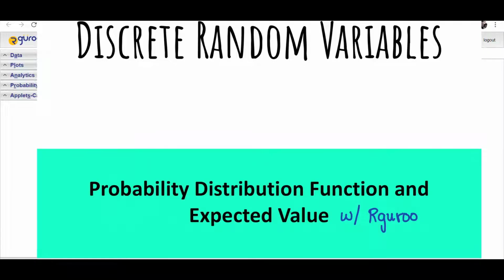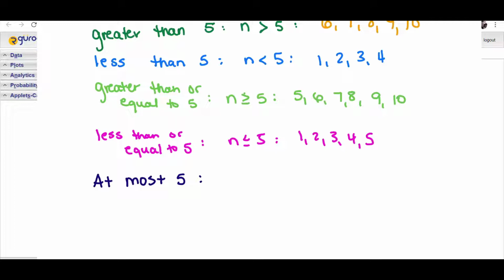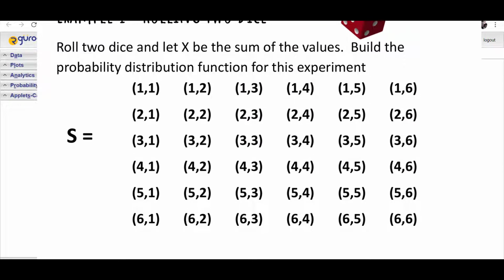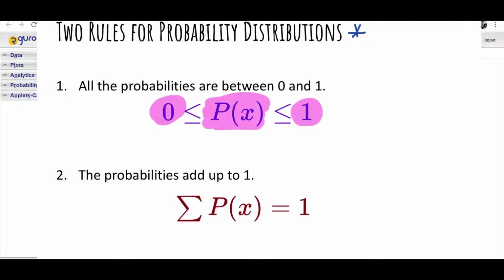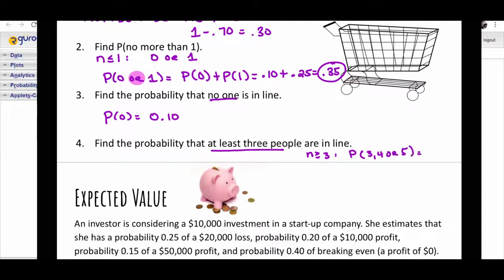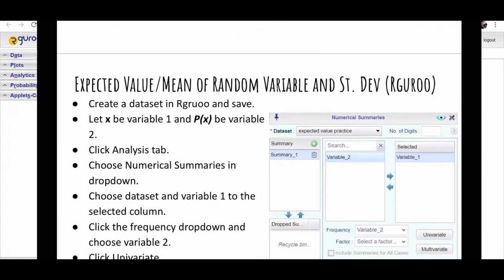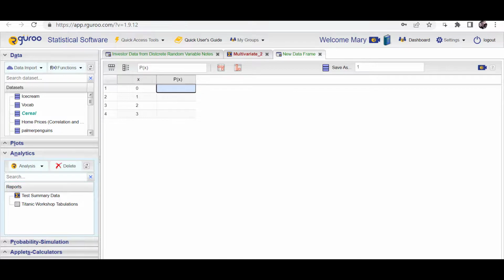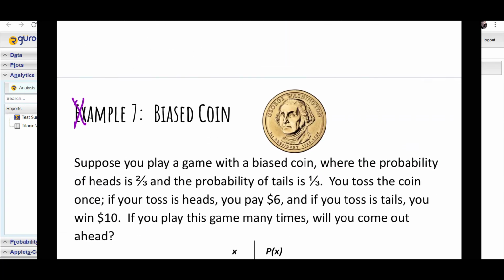Discrete Random Variables with Rguroo